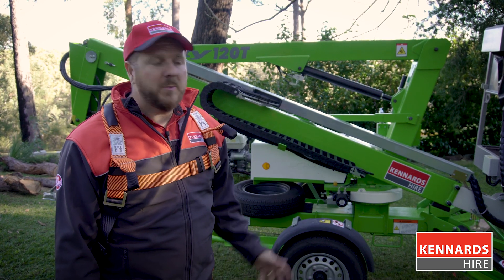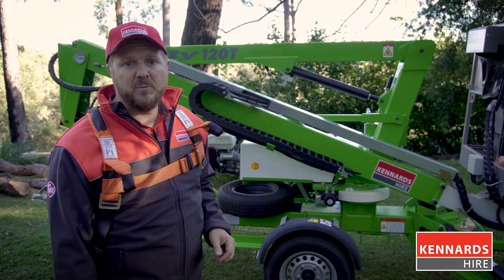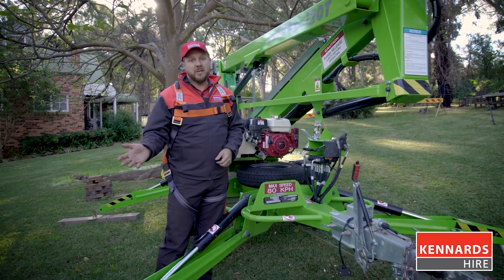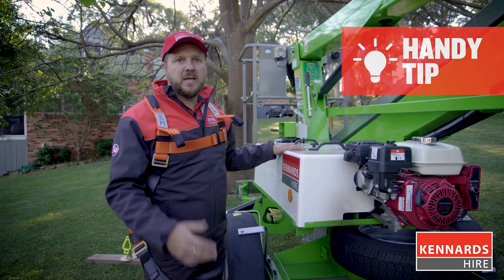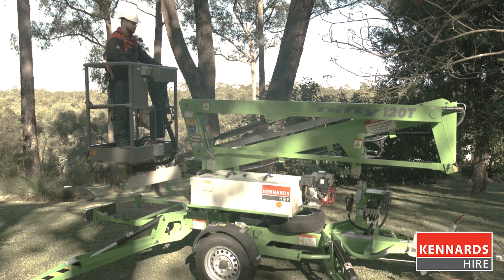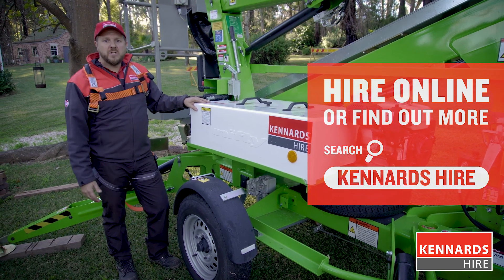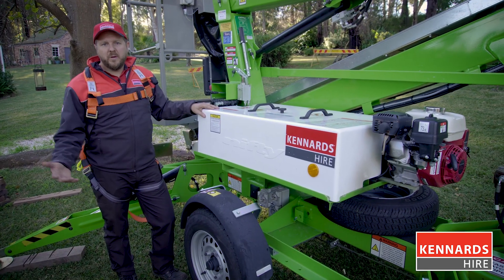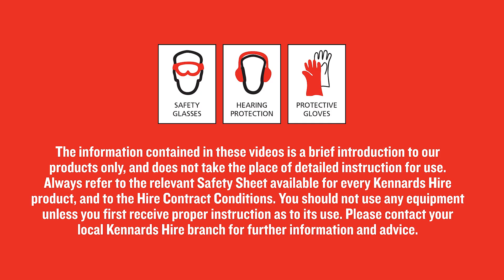Cherry Picker - Product Highlight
View this product highlight on our Cherry Picker, also known as a mobile hydraulic platform.  Cherry pickers are great for painting and signwriting, tree lopping, lighting and plumbing, cleaning, general overhead work, factory maintenance.